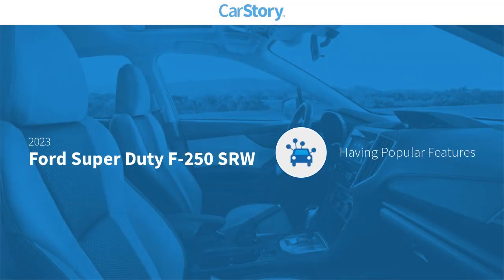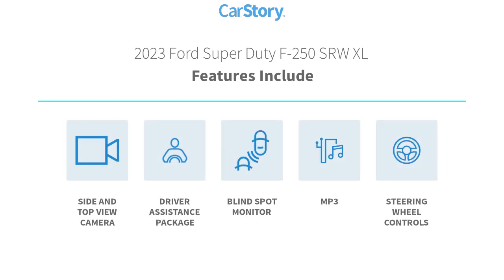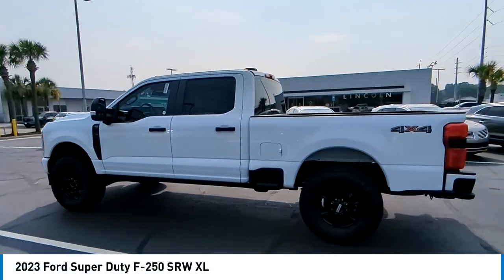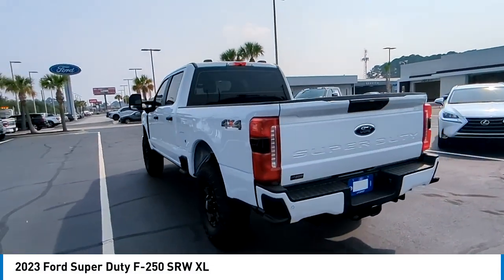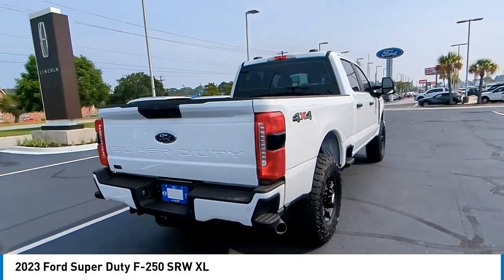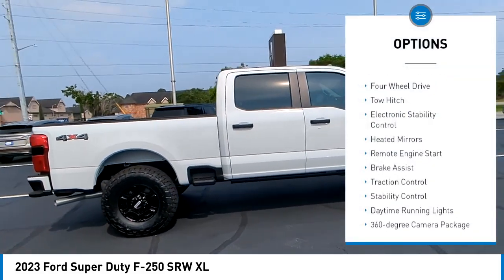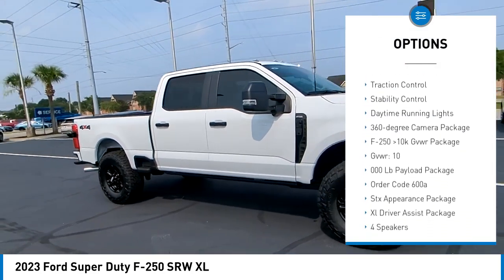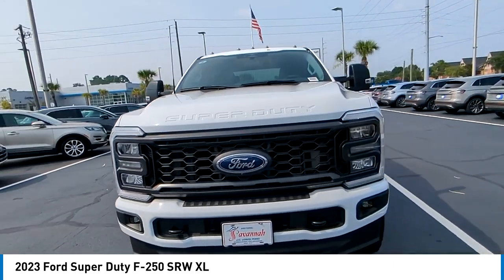2023 Ford Super Duty F-250 SRW SD3022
2023 Ford Super Duty F-250 SRW XL

Oxford White 2023 Ford F-250SD XL 4WD 10-Speed Automatic 2V 4WD, 190 Amp Alternator, 360-Degree Camera Package, 360-Degree Camera System, AM/FM Stereo w/MP3 Player, Automatic High Beam, BLIS w/Cross-Traffic Alert, Body-Color Front Bumper, Body-Color Rear Bumper, BoxLink, Cloth 40/20/40 Split Bench Seat, Color-Coordinated Full Carpet w/Floor Mats, Electronic-Locking w/3.73 Axle Ratio, Emergency Communication System: SYNC 4 911 Assist, F-250 10K GVWR Package, Fully Automatic Headlights, LED Box Lighting, LED Center High-Mounted Stop Lamp (CHMSL) Camera, LED Fog Lamps, LED Roof Clearance Lights, Order Code 600A, Painted Grille, Pre-Collision Assist, Rear Parking Sensors, Remote Keyless Entry, Reverse/Backup Camera, Speed Control, Steering Wheel with Audio Controls, STX Appearance Package, SYNC 4, Upfitter Switches (6), Wheels: 18 Ebony Black Painted Aluminum, XL Driver Assist Package.